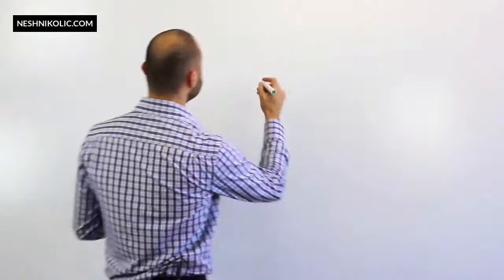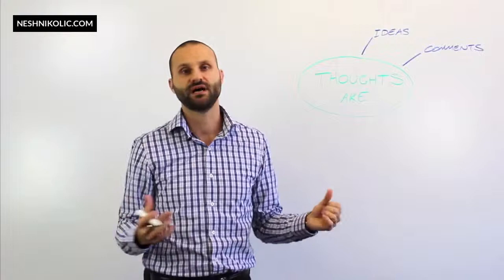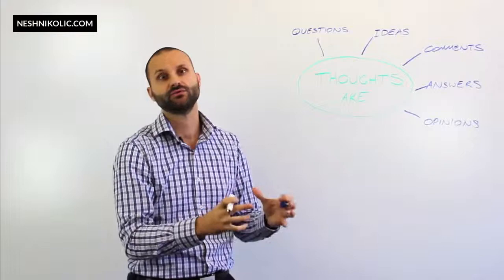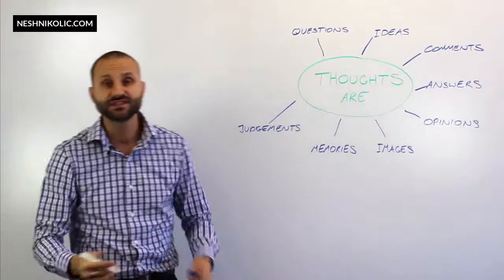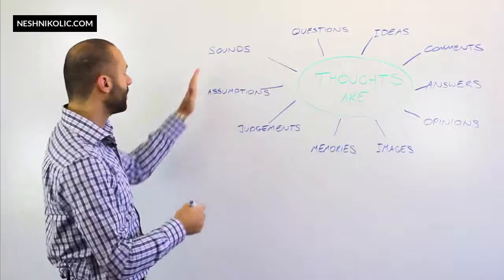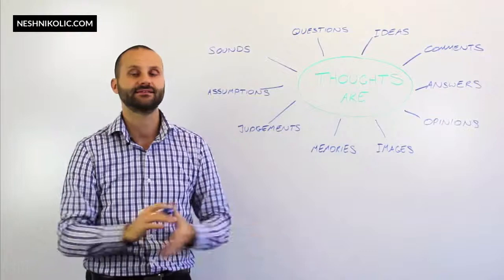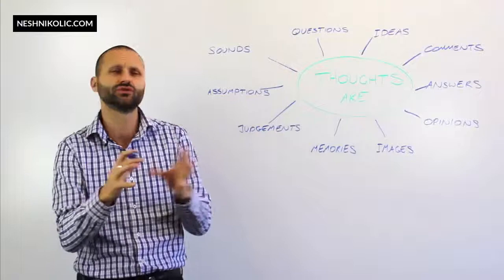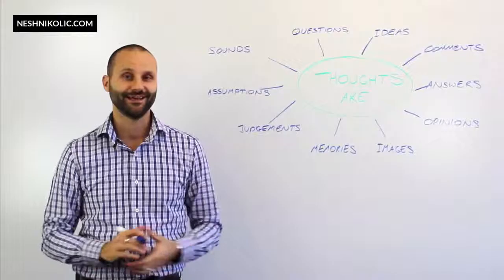What are Thoughts?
It is useful to look at thoughts and the different ways we experience them. It is important that we have a number of different ways to discuss the concepts of thinking and thoughts, as the word ‘thought’ has different meanings to different people.

The concept of ‘thoughts’ has a very important place in ACT and defusion. It is crucial that clients understand that in ACT, thoughts are all the subjective and objective ideas, opinions and judgements, voluntary and involuntary, that emerge from the mind.

A useful way to explore this is by using a mind map. Start with the statement ‘Thoughts are…’ and then break that down. By the end of the process, the map might include:

Comments (ongoing stream of thought)

Ideas

Questions

Answers (a comment or question is posed externally and your mind answers)

Opinions

Images

Memories (closely related to images)

Judgements

Assumptions

Sounds (we can relate sounds to particular meanings)

Data or electrical impulses.

It is helpful to explore thoughts as cognitions with our clients. When our clients are having difficulties we should reinforce that thoughts may be any one or more of these things. We do not want to argue their accuracy, but rather identify whether they are helpful or unhelpful to us.

Defusion is not about stopping thoughts but seeing them for what they are (ideas, questions, images, etc, that can be used or allowed to pass).